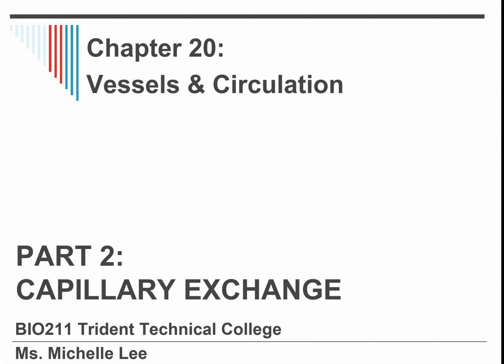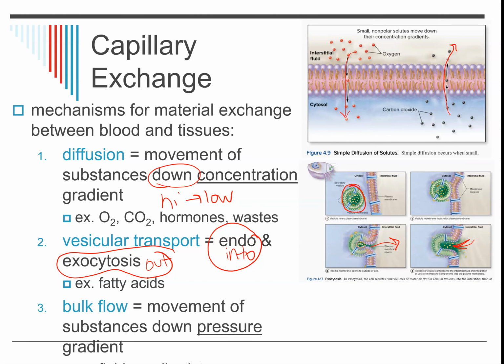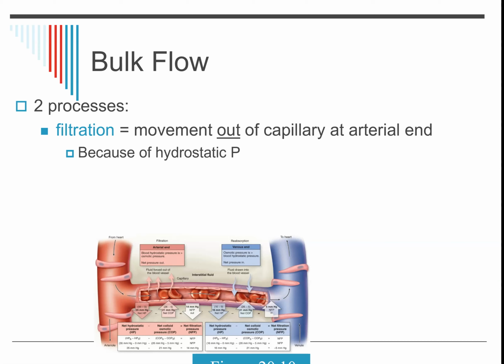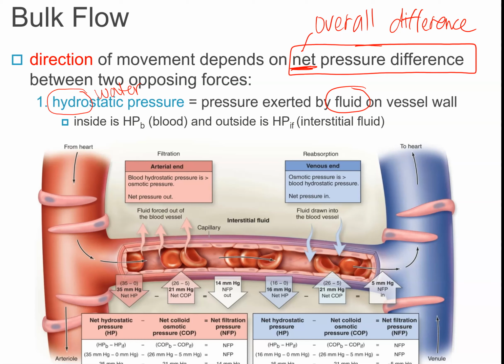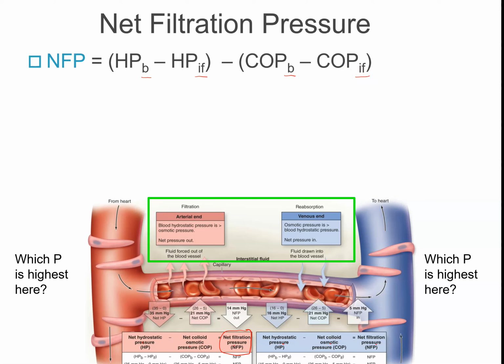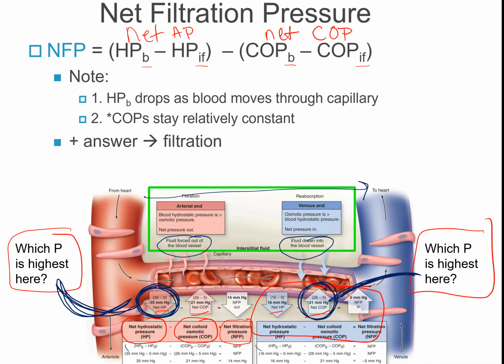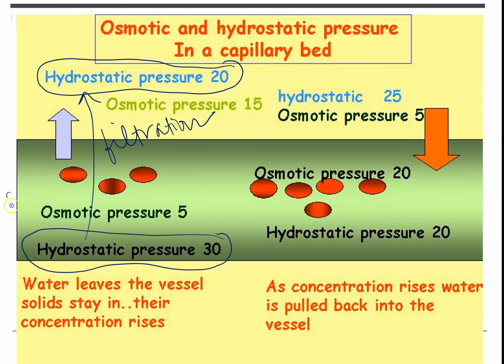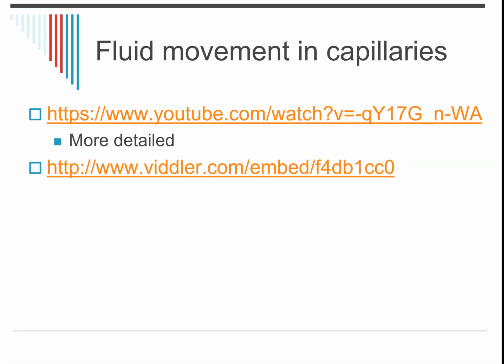BIO211 Ch 20 Vessels 2 Capillary Exchange